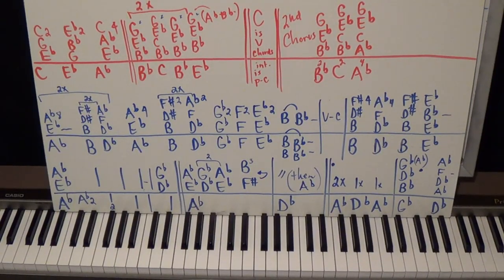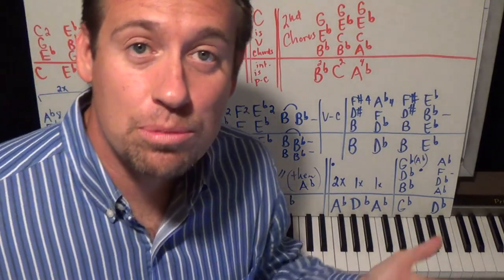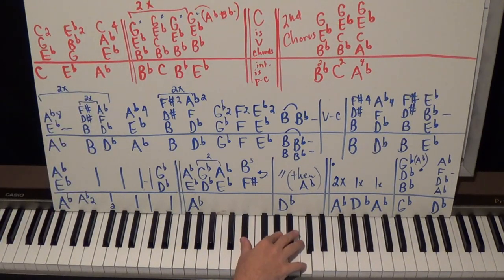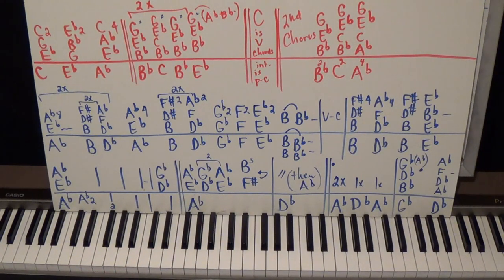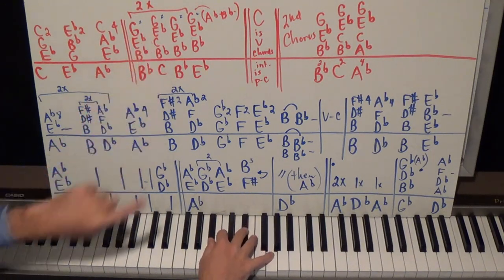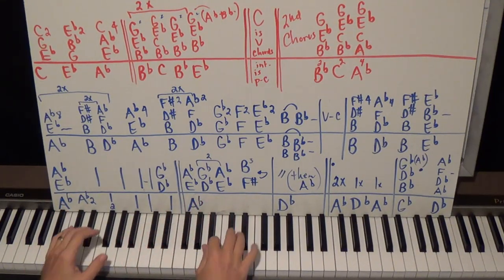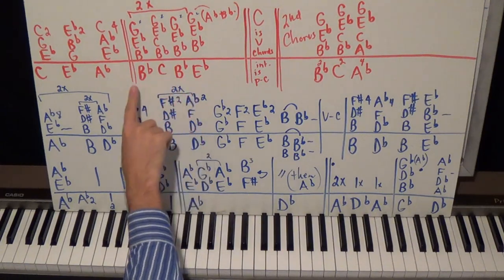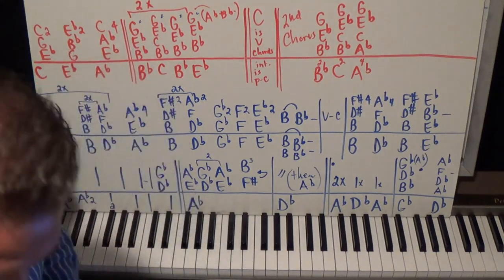Piano Lesson Ashtrays And Heartbreaks Snoop Lion Tutorial